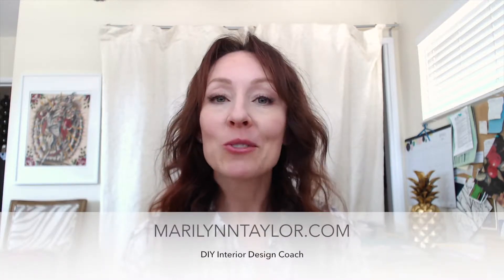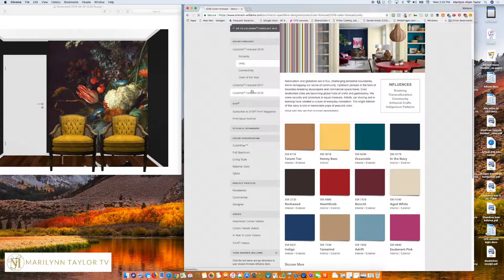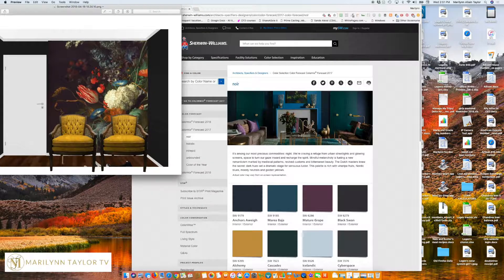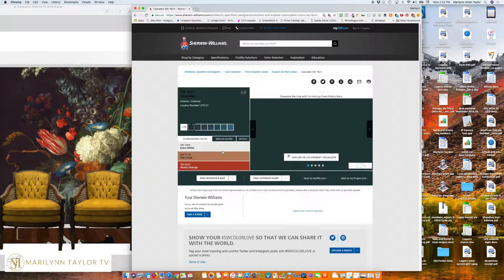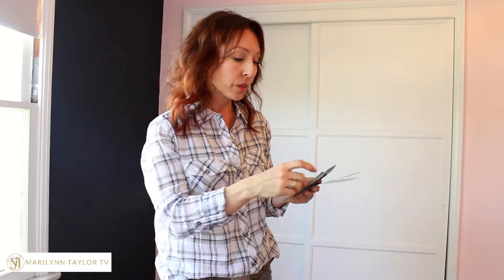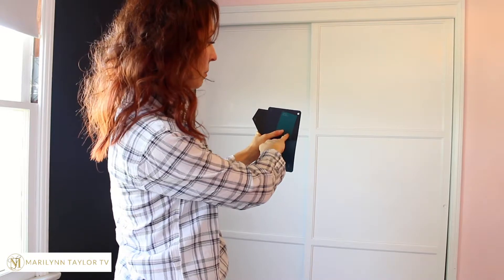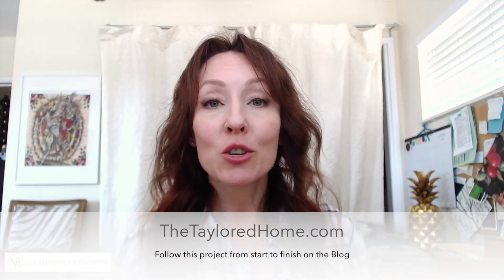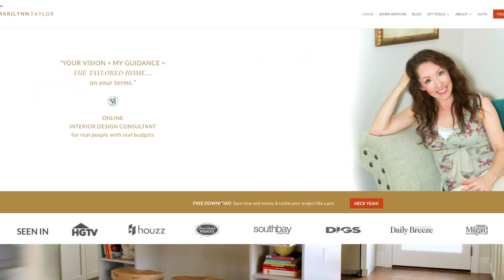Behind the Scenes: Choosing Paint for my Office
GO BEHIND THE SCENES WHILE I CHOOSE PAINT COLORS FOR MY OFFICE.  👀
Have you ever wondered how designer's choose paint colors for their projects? Well watch over my shoulder {{literally}} as I choose the paint colors from Sherwin-Williams for my One Room Challenge office makeover.

Watch how I try to overcome the challenge of not having the wallpaper yet {that the colors are dependent on} and see how a designer's brain works, as well as how I worked through obstacles to come to a decision...or did I?

00:27  Introduction to this project, visuals of the wall mural & paint colors
1:19 Introduce Sherwin-Williams “Noir” collection – an inspiration for this project.
3:22  Let’s go look at color chips
4:00 “Never try to choose a color in the store…”
7:00 Another technique to create a visual to help narrow down paint choices when your wallpaper, fabric, art piece hasn’t arrived yet.
9:37 Hashing it out – choose colors now or wait?
10:45 so here’s what was decided after staring at the paint chips for a while
12:45 Where to read about this project starting from the beginning to see the process from the start.
13:14 How to work with me from anywhere in the world.

PIN THIS VIDEO!

Marilynn Taylor is an online DIY Design coach at MarilynnTaylor.com and is passionate about helping you DIY your project like a pro!